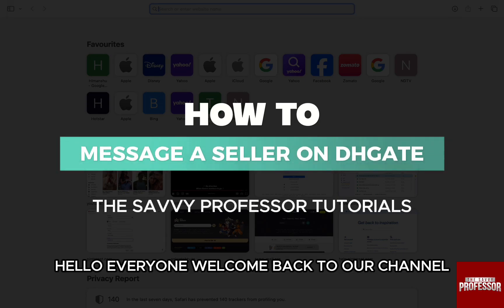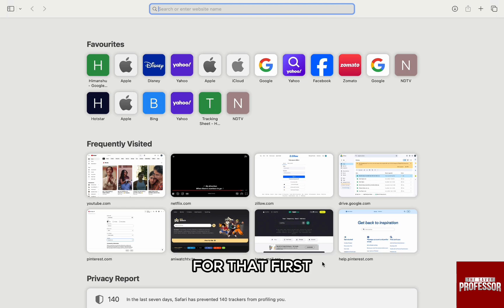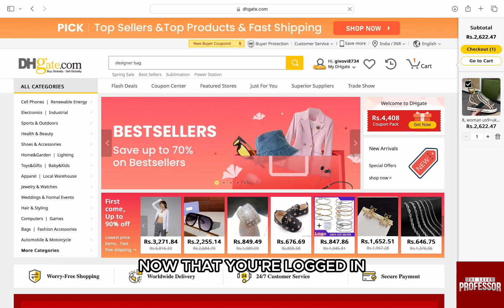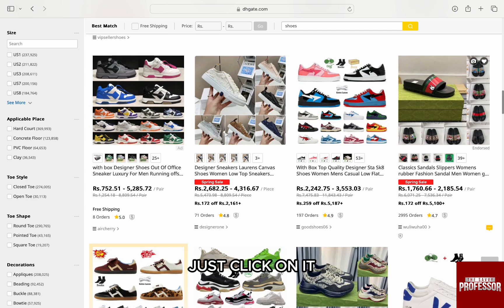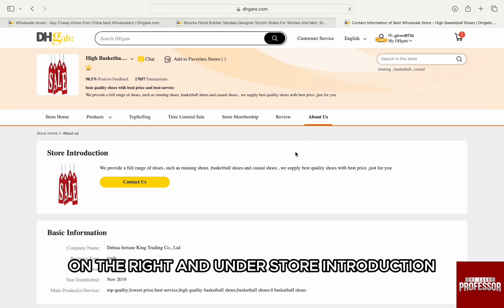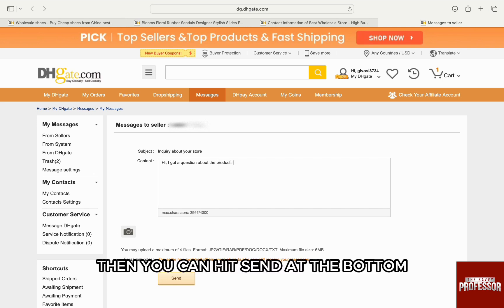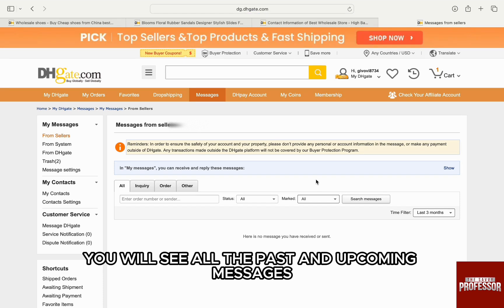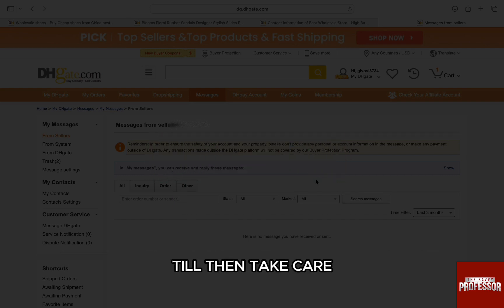How To Message A Seller On DHgate (How To Contact DHgate Sellers)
How To Message A Seller On DHgate (How To Contact DHgate Sellers). In this video tutorial I will show you how to message a seller on DHgate.